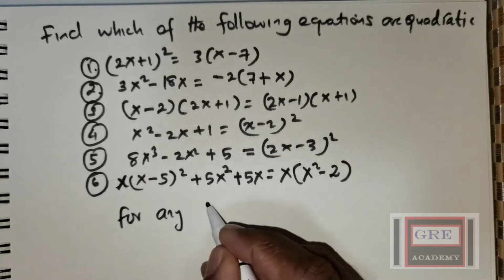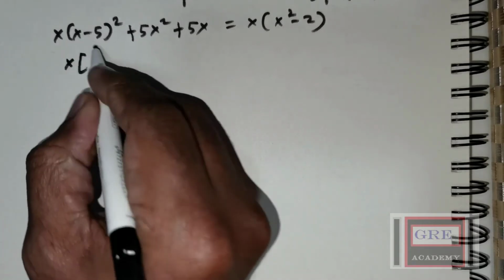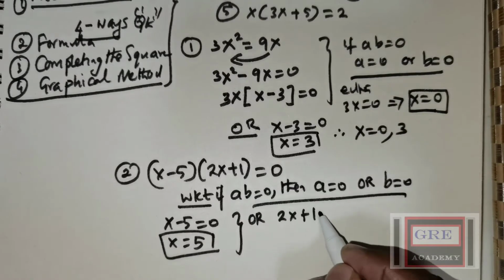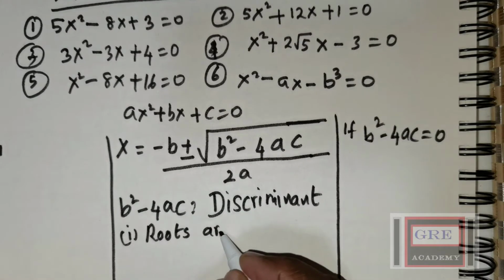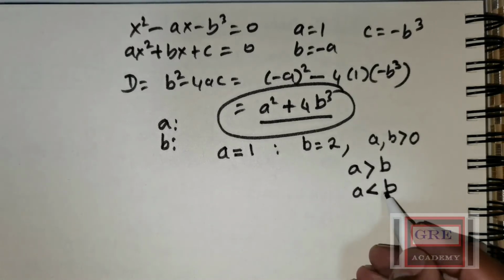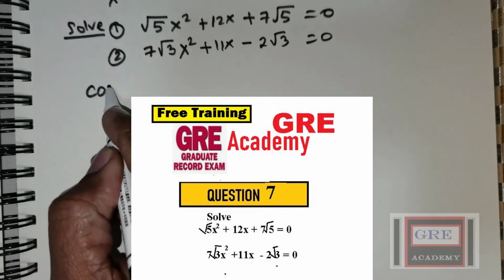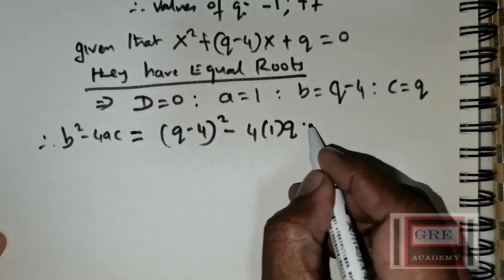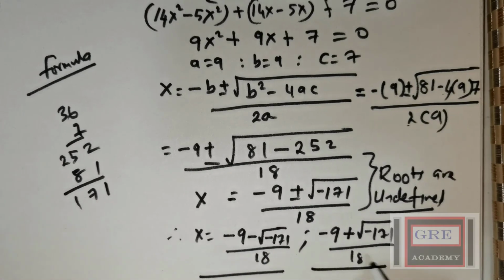GRE Test Preparation, Quantitative Methods, Quadratic Equations, GRE Tips and Tricks